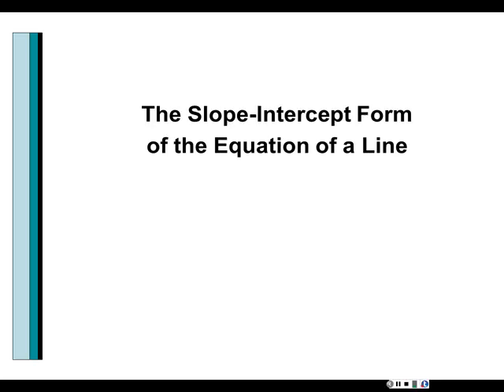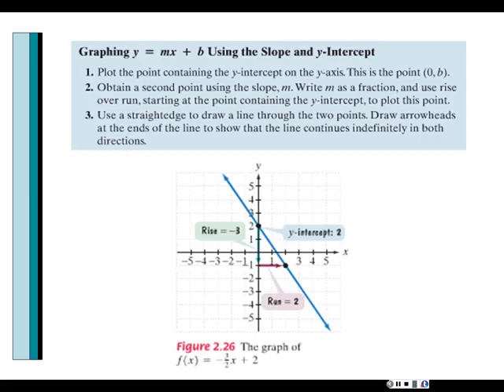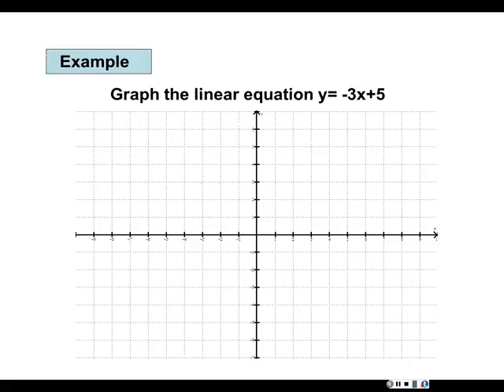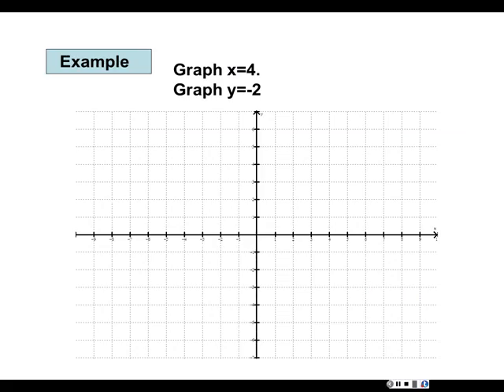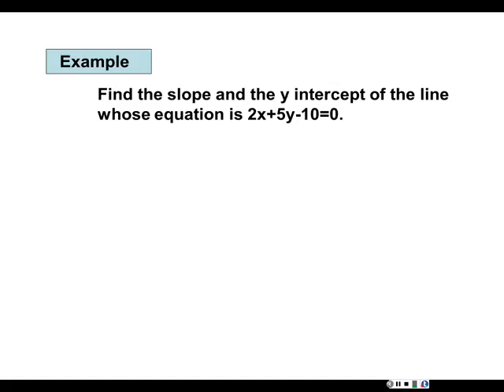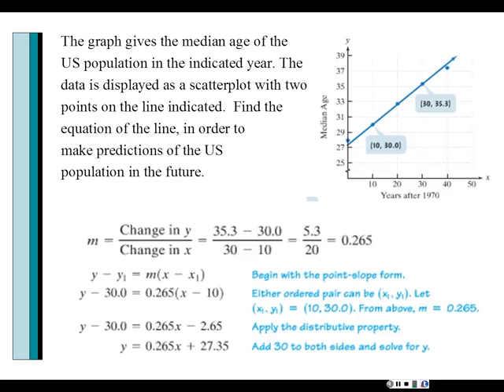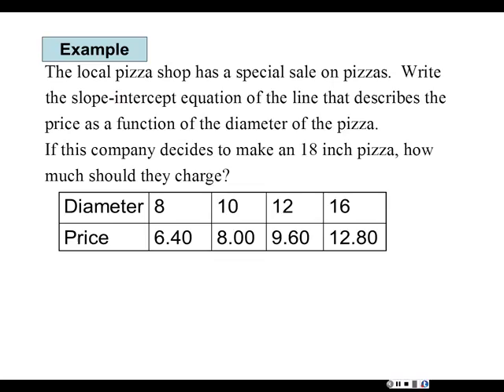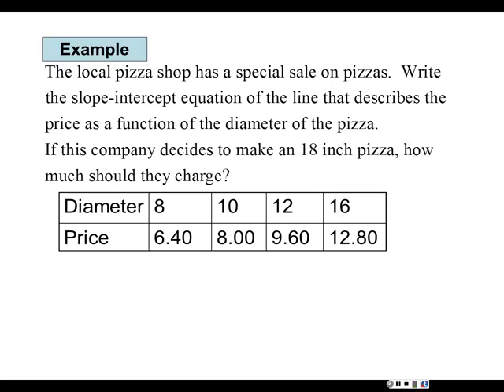Section 1.4 - Part 2 (May 31, 2013)